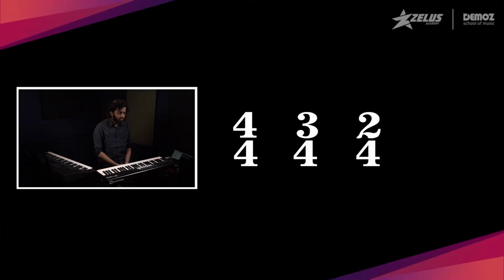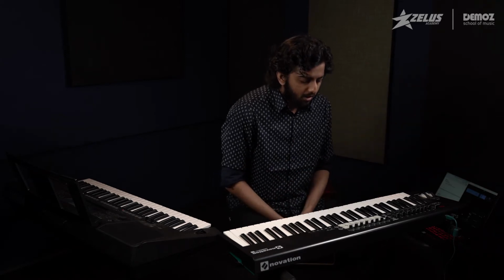Episode 17: More on Time Signatures | Learning Keyboard with Demoz School of Music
In this series of 25 tutorial videos on playing the keyboard, you’ll be learning from Noel Prashanth at the Demoz School of Music. Founder of The Skelly Project and a sought-after keyboardist for many popular bands, Noel is an accomplished musician and Grade 8 from Trinity College London.

In the previous episode, we had covered three basic time signatures: 4/4, 3/4, and 2/4. Now we will look at what the bottom ‘4’ represents in each of these time signatures.

When you play 4/4 or 4 beats in a bar, the 4-beat note is referred to as a semibreve. When you play 2/4, that 2-beat note is called a minim note, with two minim notes played in the bar. Finally, there’s a crotchet or a 1-beat note, with four crotchets played in a bar.

Basically, crotchet, minim and semibreve represent 1-beat, 2-beat and 4-beat notes respectively. When you play -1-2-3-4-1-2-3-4-, you’re basically counting 1 beat for each crotchet. So, the bottom ‘4’ in the three time signatures you have learnt represent a crotchet.

We can also count using minims, such as a 4/2, but this is a bit too advanced for now. One thing to avoid in terms of nomenclature is to say 4 divided by 4 for 4/4. You should instead say “4 4” or “4 crochets in a bar”.

Next, let’s look at the 6/8 time signature or -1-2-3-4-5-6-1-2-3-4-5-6-. The ‘8’ here represents a quaver. When we divide 4 beats in the middle, we get 2 beats. Similarly, when we divide 2 beats in the middle, we get 1 beat. And when we divide the 1 beat, we get 1/2 and 1/2. The 8 or your quaver is basically that 1/2 beat.

Important thing to remember: Two quavers are equivalent to one crochet. Two crochets are equivalent to one minim. Two minims are equivalent to one semibreve.

Now, how do we count a quaver? Take the 2/4 signature that you’ve learnt before. This would now be counted as -1-and-2-and-3-and-4-and-.

Finally, as a refresher, 6/8 means 6 quavers in a bar, and 6/4 means 6 crochets in a bar. The concept of time signatures takes some getting used to. Watch your music teacher demonstrate playing in different beats, and improve your overall understanding.

To know more about Demoz School of Music, the teachers, and various music classes offered, please visit the below links.